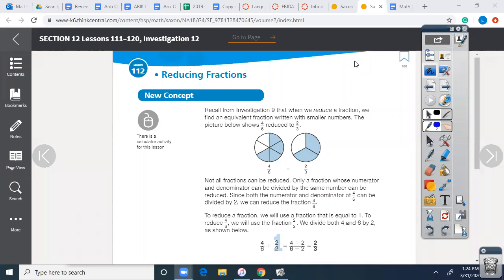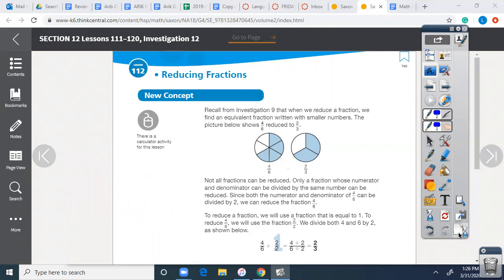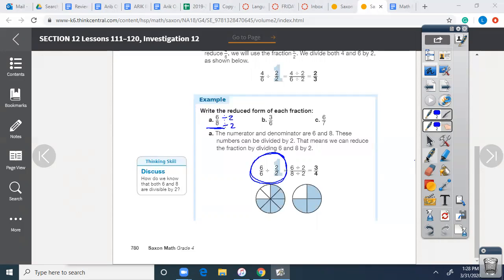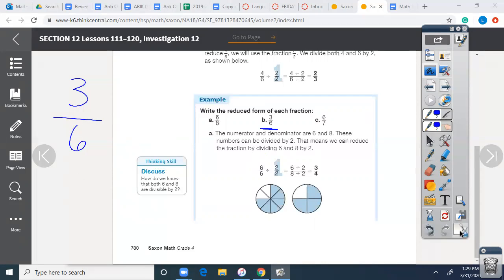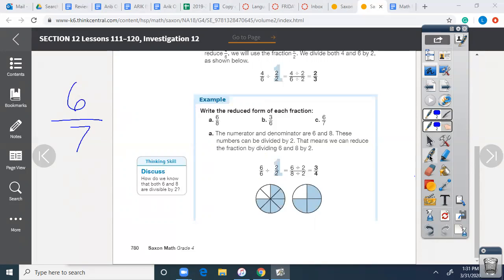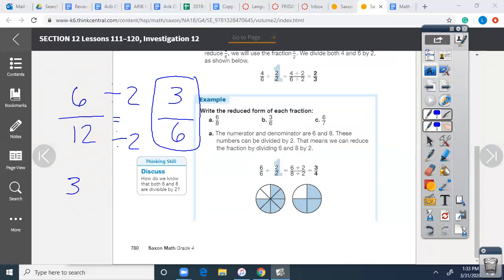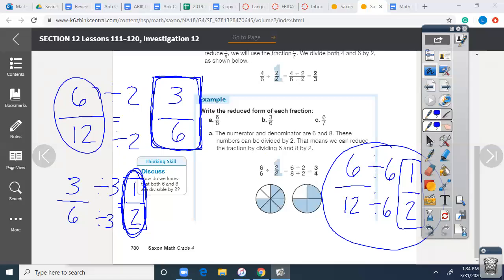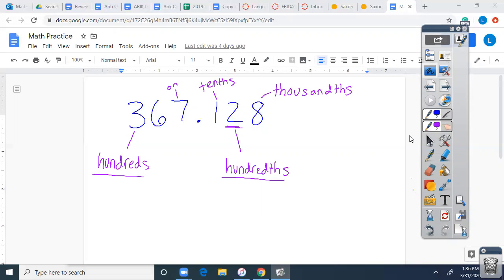Saxon Math 4th Grade Lesson 112